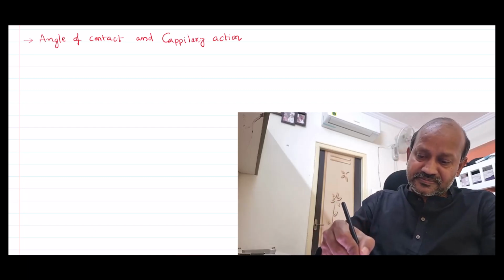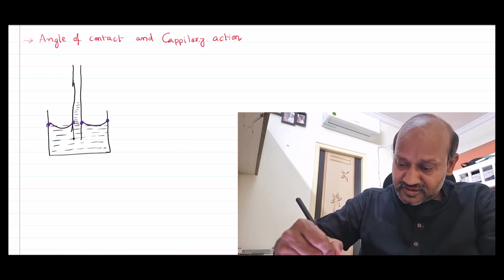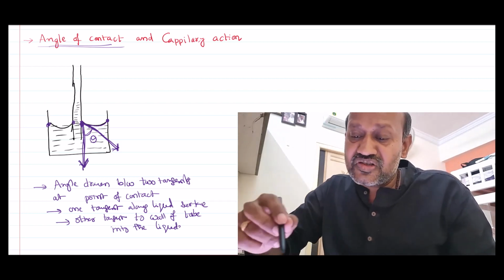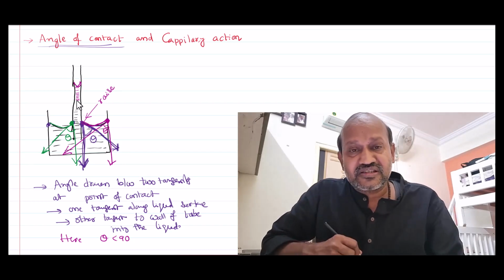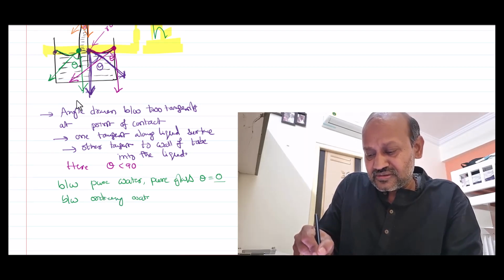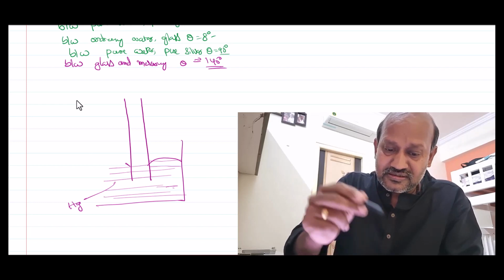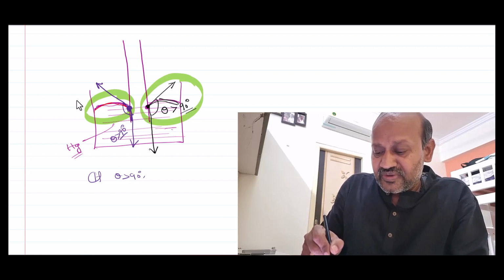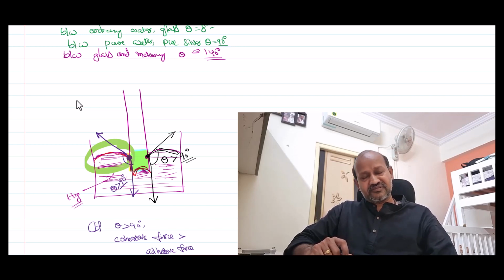Angle of Contact and Capillary action in Surface Tension for JEE and NEET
Angle of Contact and Capillary action in Surface Tension is discussed here in this video. Will there be capillary raise or fall depends on angle of contact and it is dependent of nature of liquid and container. Let us learn some basics right here rightly for a better understanding of Physics.

0:00 What is a capillary tube ?
2:56 what is angle of cotact ?
5:00 when raise and when it falls ?
7:00 angle of contact of water and glass..
8:50 what if we are talking about mercury and glass ?